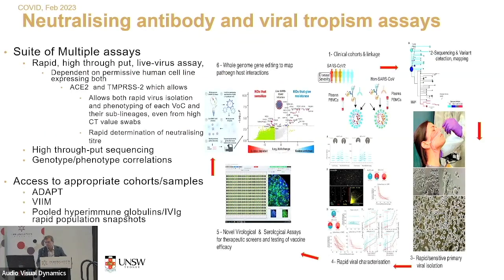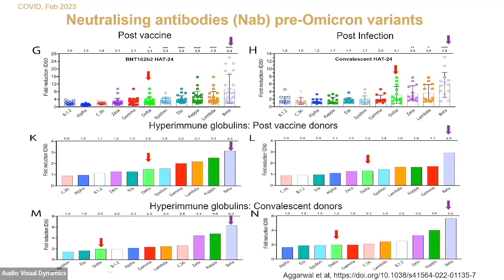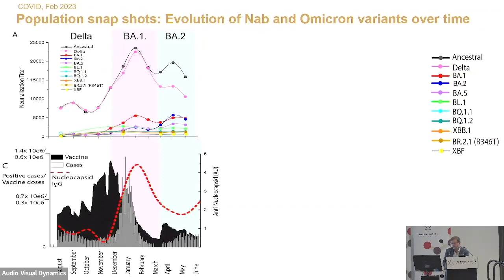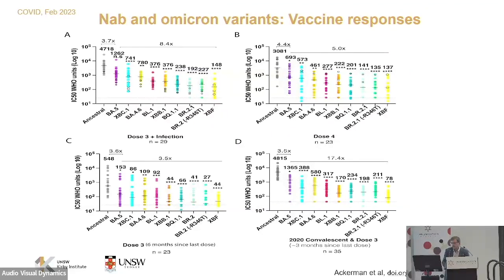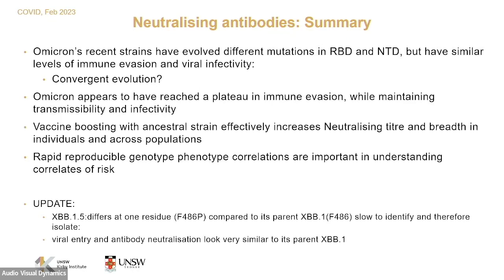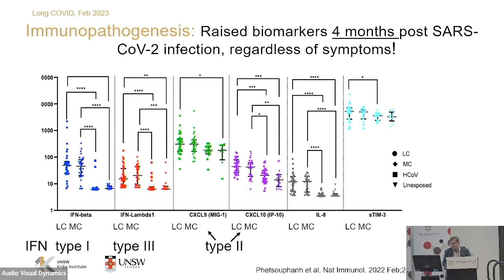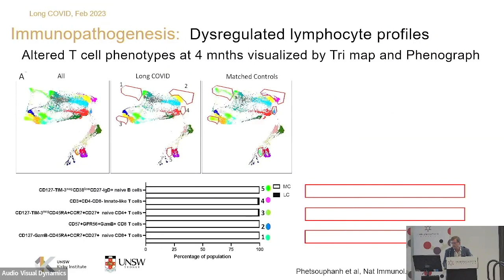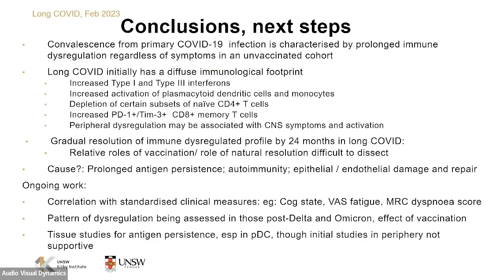Annual Scientific Meeting 2023 - When the Clinic Meets the Lab in COVID 19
Professor Tony Kelleher's presentation at the Immunisation Coalition's 2023 Annual Scientific Meeting